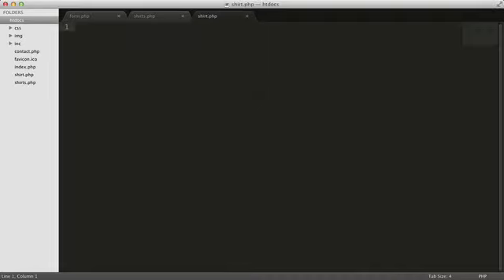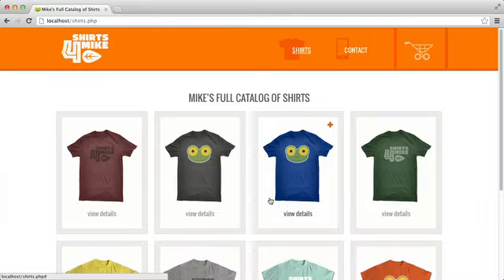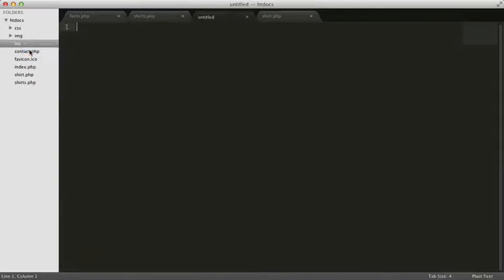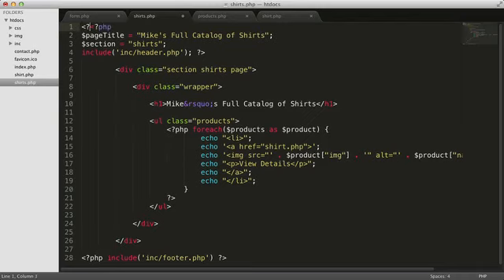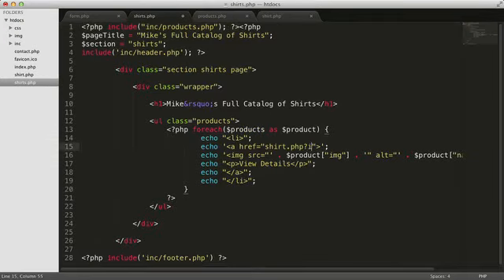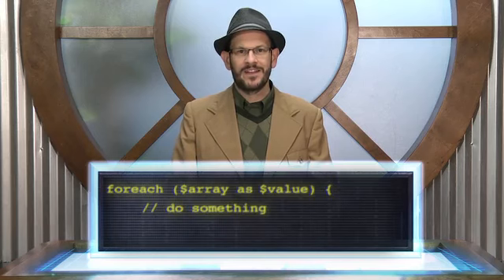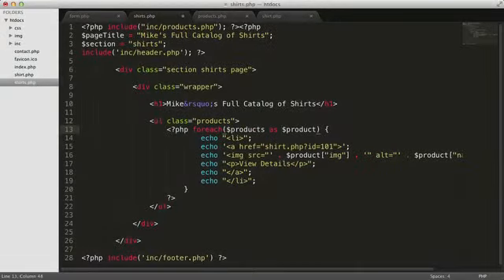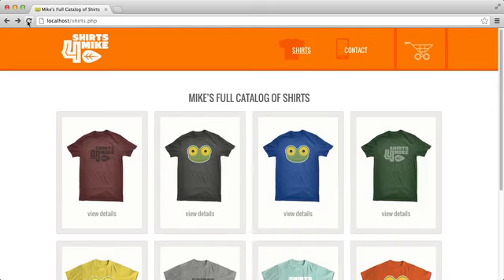PR PHP 31 Including the Products Array